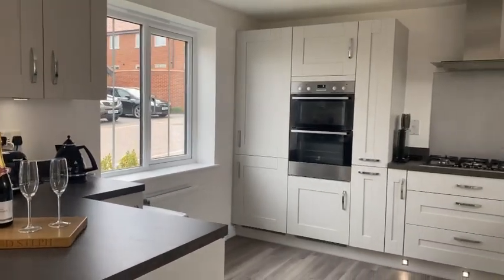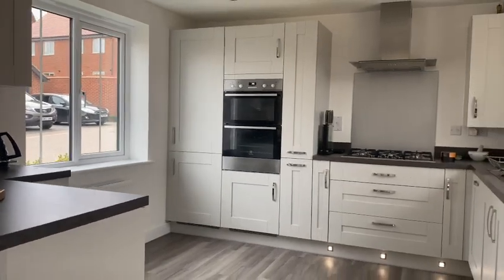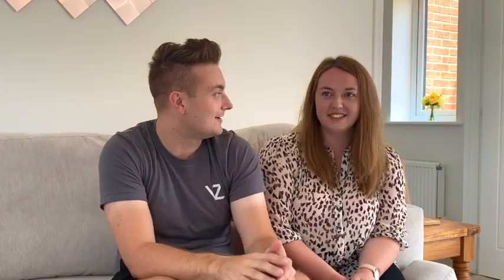Taylor Wimpey Castle Keep, Framlingham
Within walking distance of Framlingham, a pretty and historic market town, you’ll find Castle Keep offering contemporary living in a peaceful location deep in the heart of the Suffolk countryside. With a great choice of 3, 4 and 5 bedroom homes this development is perfect for first time buyers, families and those looking for a quieter pace of life.